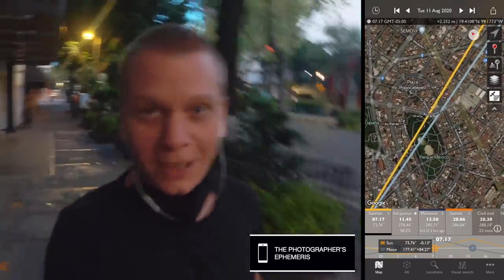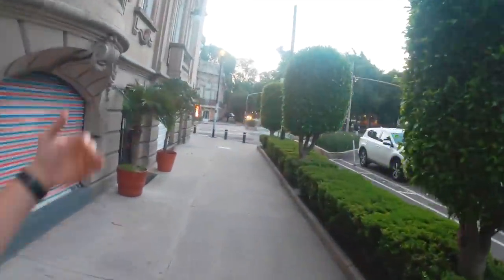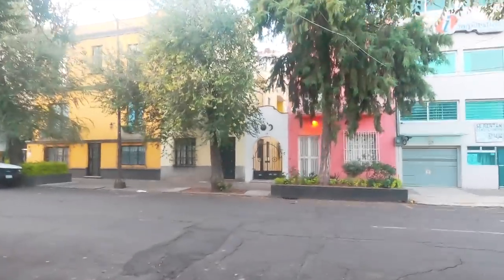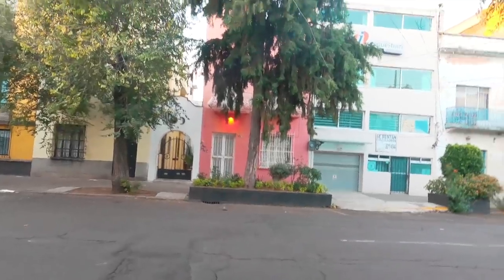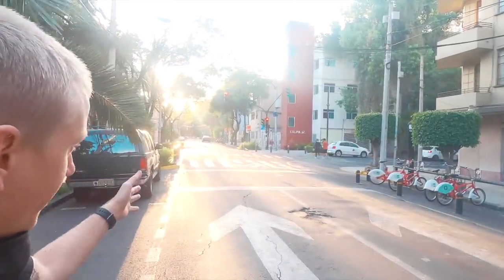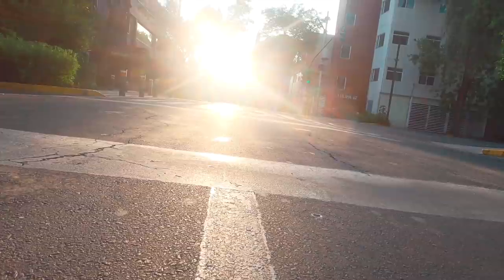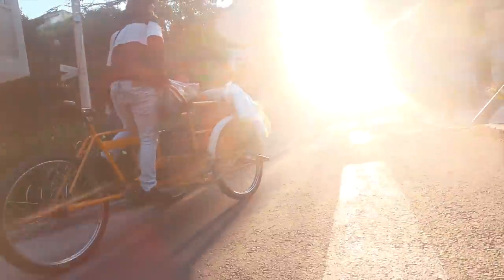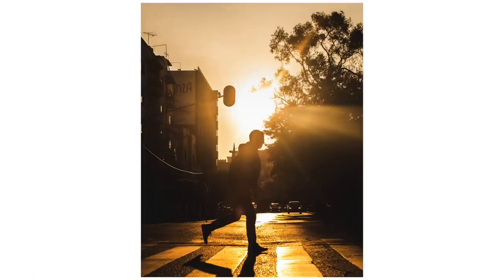How to Use Golden Hour Light in Street Photography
My camera
My lens for street photography

This is the first time I do street photography during golden hour in Mexico City and I have never been a big fan of golden hour photography, so I wasn’t expecting much, but I’ll make sure to do much more street photos in the early mornings when the sun is rising.

I hope you could use these street photography tips!